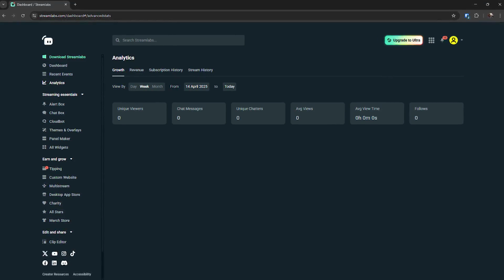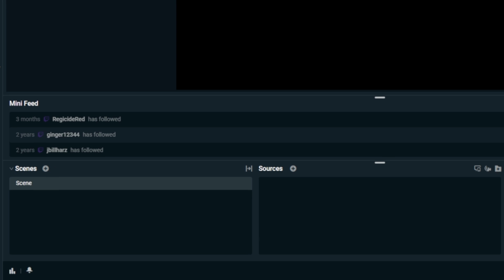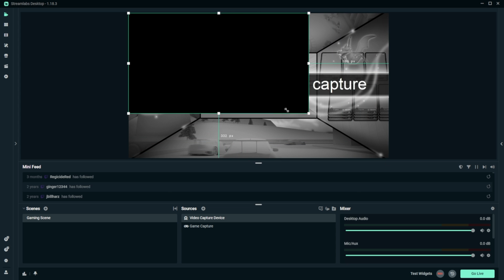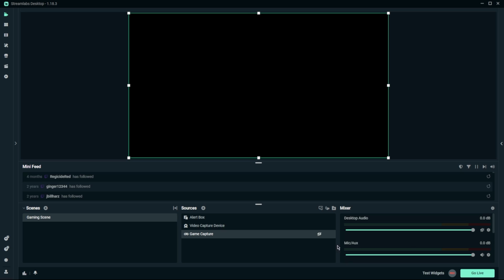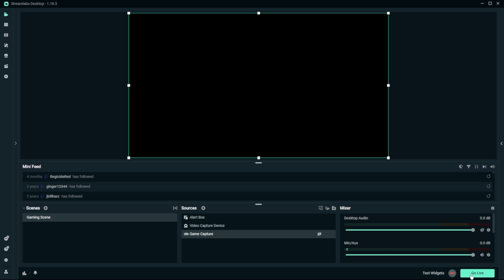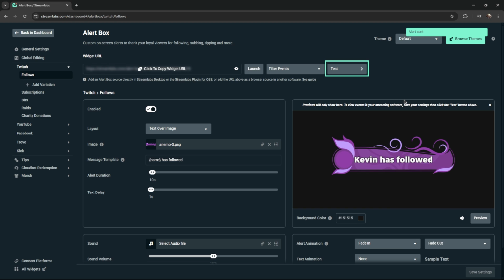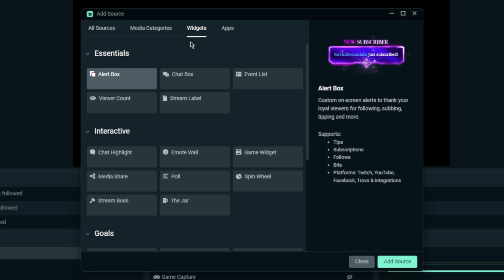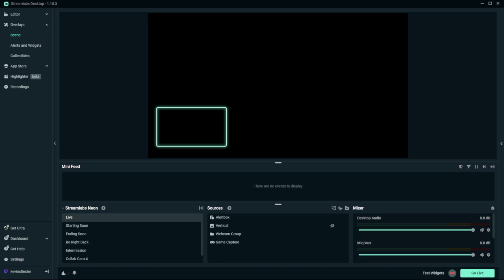How to set up Streamlabs Desktop in 2025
Getting started streaming can be really intimidating, what with all the numbers and settings that don't make much sense if you don't know the technical specifications of live broadcasting, but don't worry, in this video we'll break down everything you need to know to get a basic streaming setup off the ground in just a few minutes using Streamlabs Desktop.